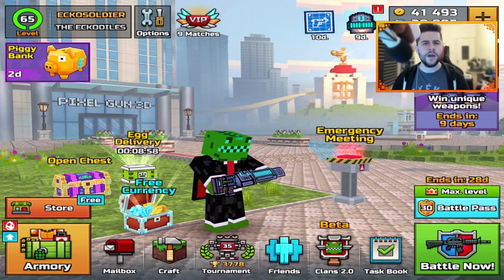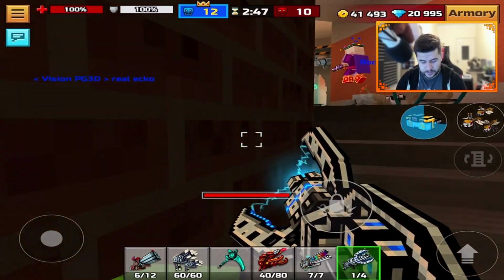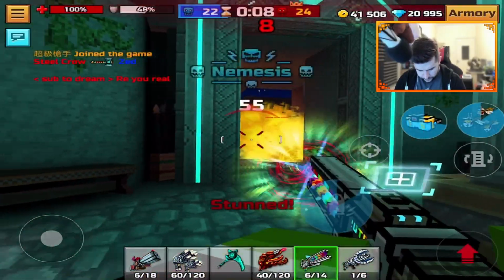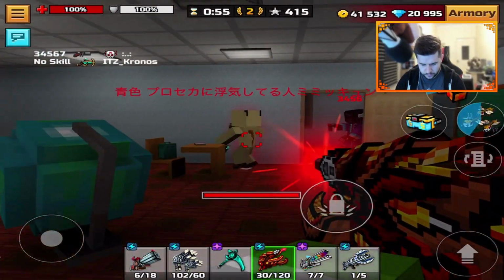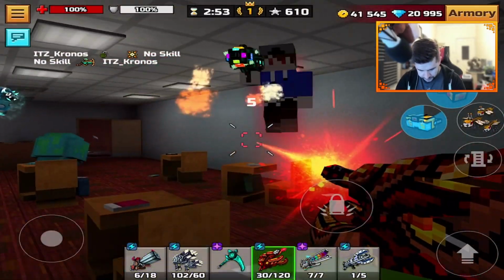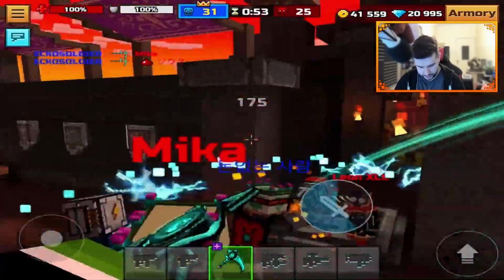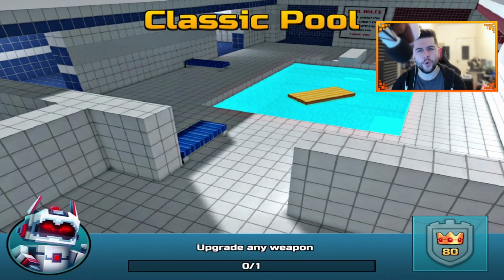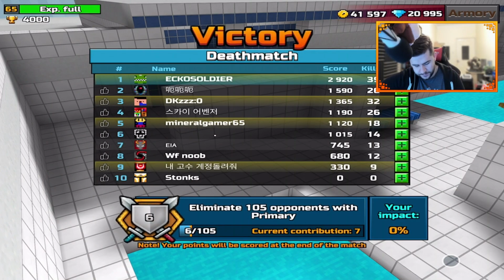CRAFTING ALL FAN ART LOTTERY WEAPONS WAS A GOOD IDEA! Pixel Gun 3D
Crafting all fan art lottery weapons in pixel gun 3D

Welcome back everyone to Pixel Gun 3D, today we check out the Fan Art Lottery weapons. These are the weapons the Pixel Gun 3D community created.

- ECKOSOLDIER
- LIVERPOOL
- L23 0XQ